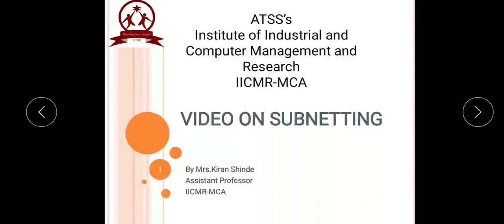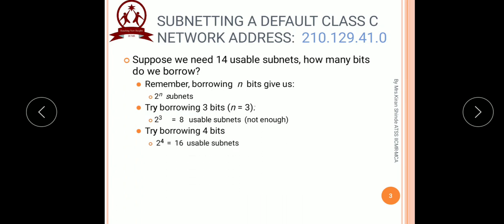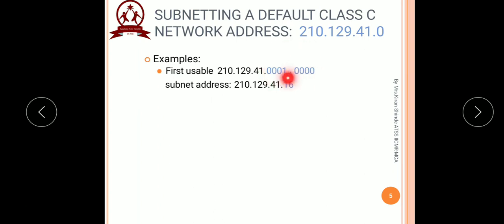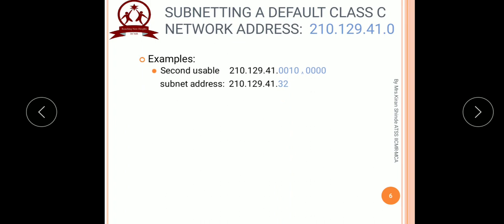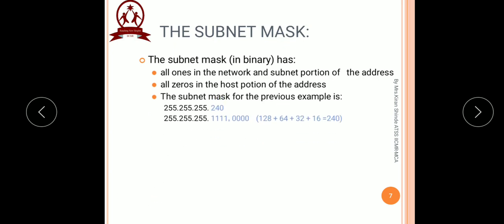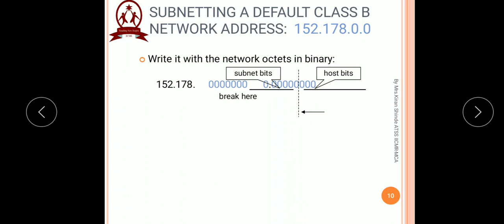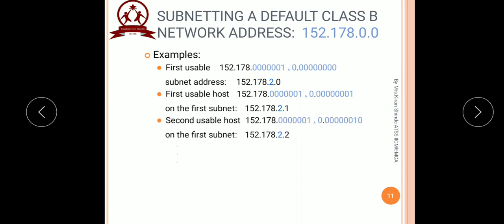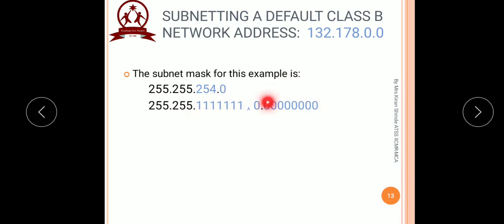Subnetting of class C and class B network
This video explains about how to subnet a class C and class B network using traditional method.